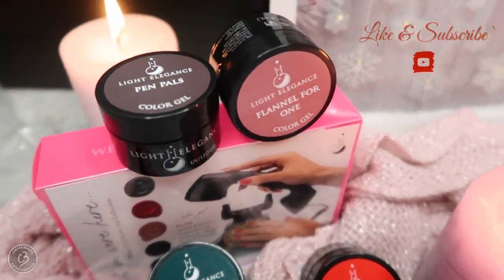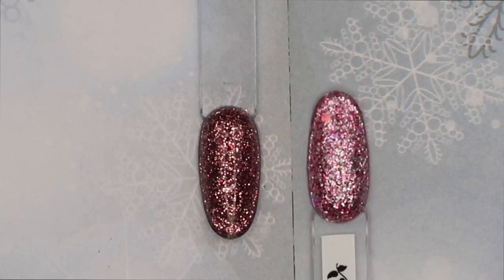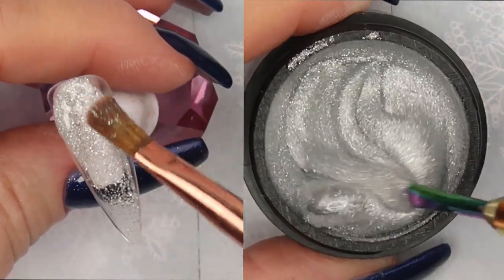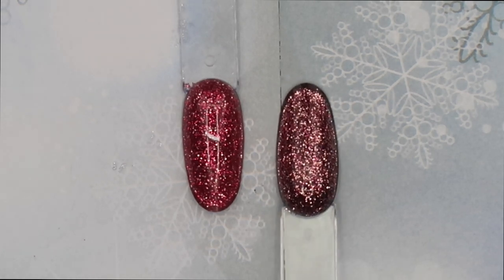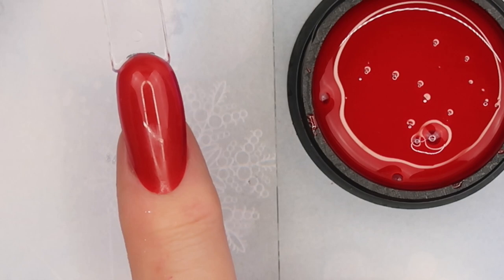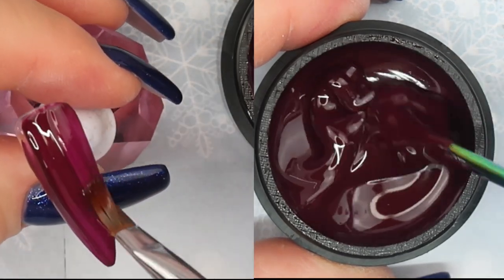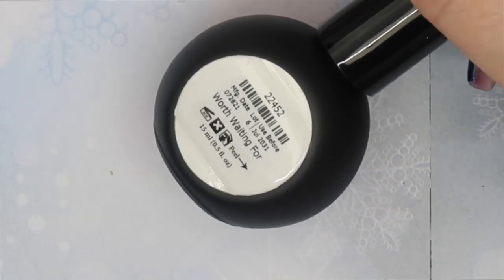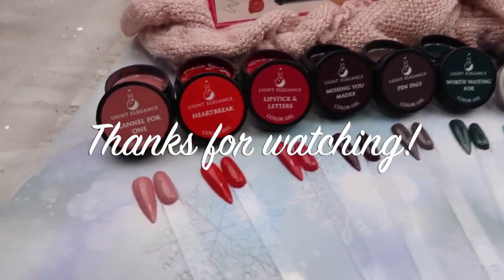Light Elegance Winter 2022 Collection | Wish You Were Here...| Hard Gels & P+ | Product Review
In this video I share with you the NEW Winter 2022 Collection from Light Elegance,   'Wish You Were Here...'  I will be taking a close look at the hard gel colours and glitters, AND the P+ collection, as well as doing colour comparisons for you all.

FAQ
Camera: Canon G7X Mark II
Microphone: Fifine Technology
Ring Light: Neewer Photo Studio Dimmable 18"
Umbrella Lights: Geekoto Softbox Lighting
Editing Software: Final Cut Pro